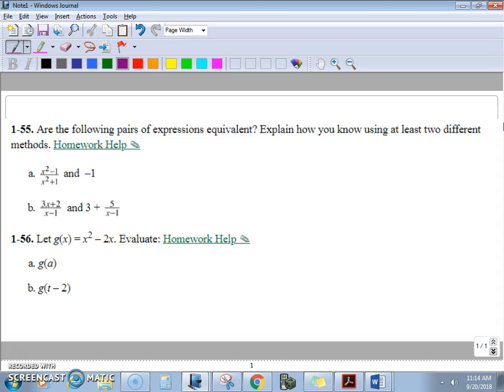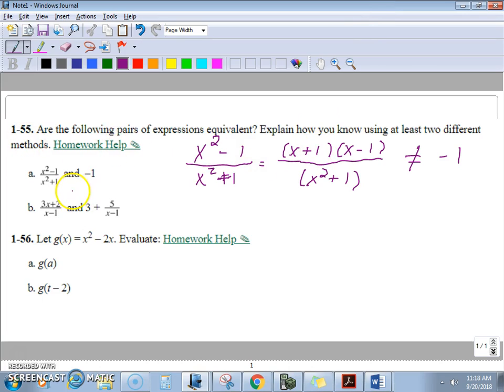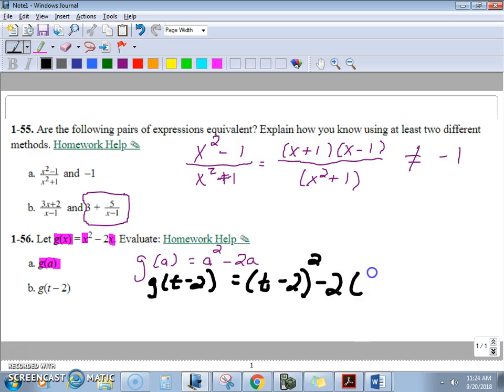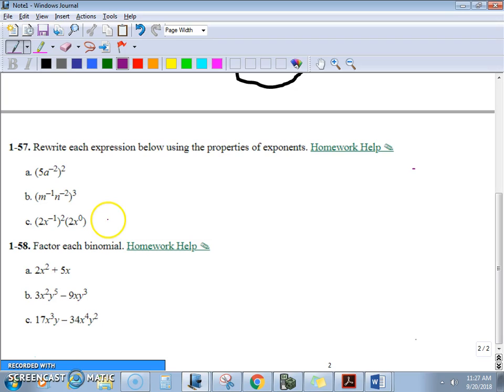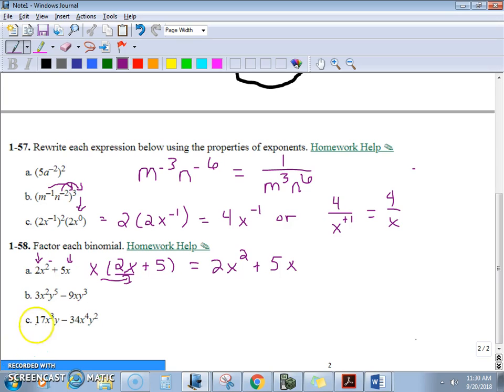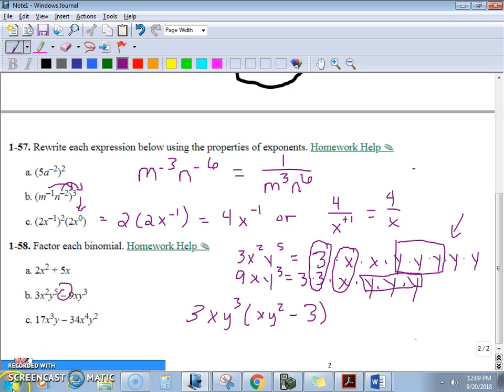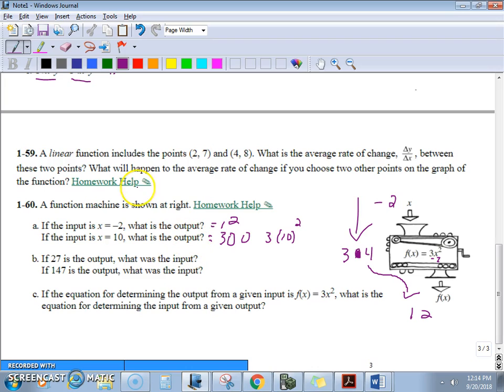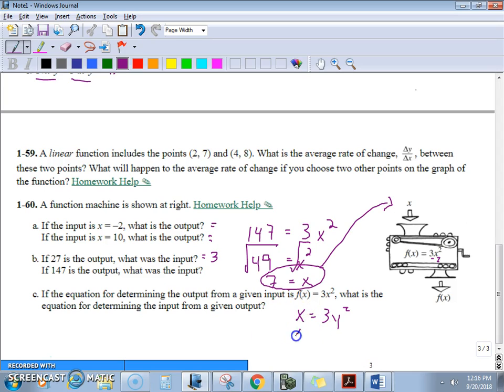PC HW 1 1 6